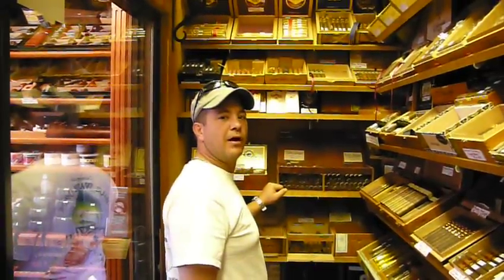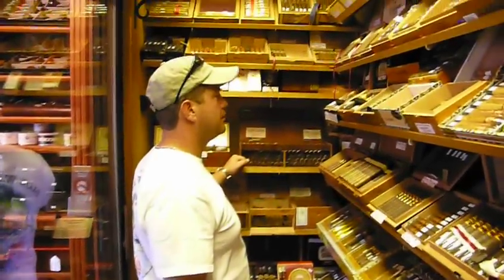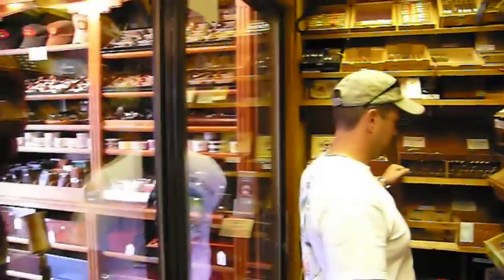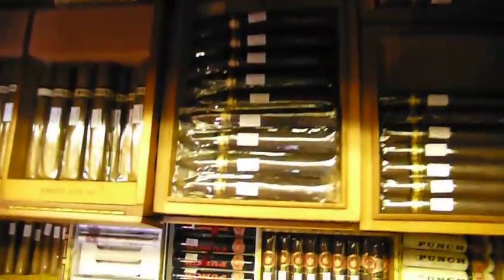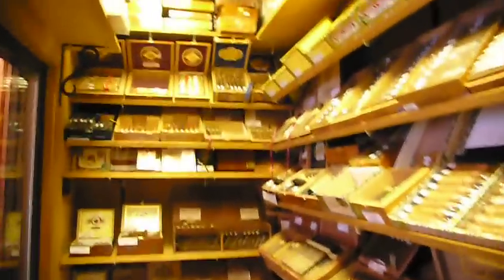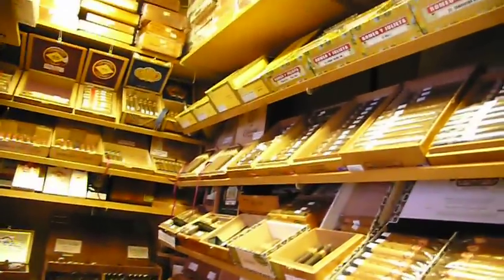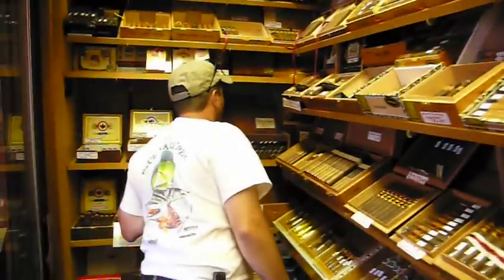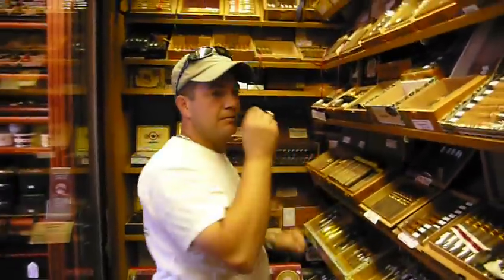Jackson Wyoming - Cigar Shop, Tobacco Row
Sherpa News from Tobacco Row Jackson, Wyoming